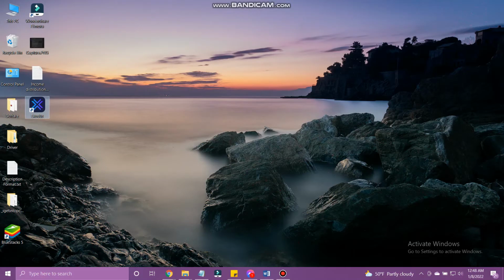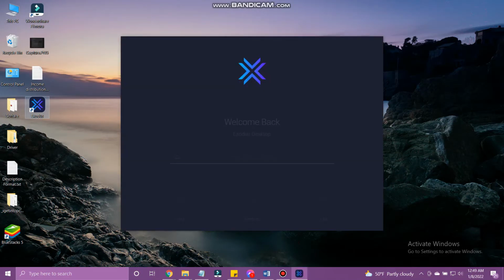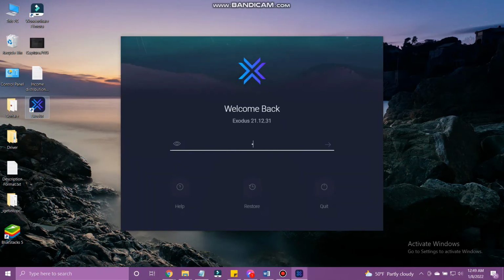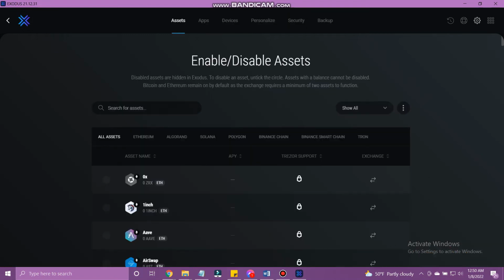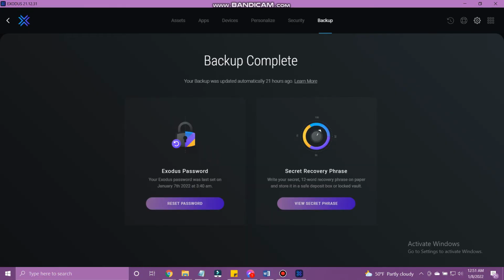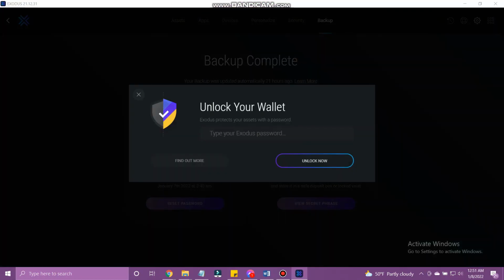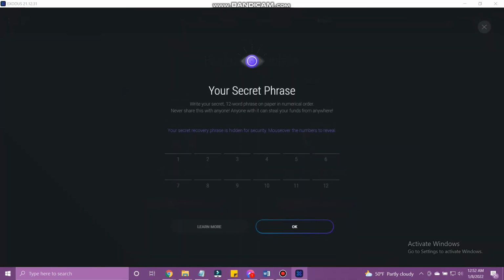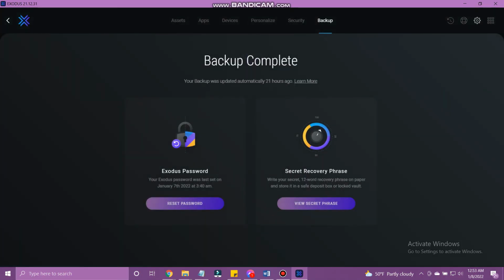How To Backup Exodus Wallet | Exodus Wallet Tutorial 2022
Exodus Wallet is a virtual wallet for cryptocurrencies. Unlike other wallets, it functions offline. Therefore, you as a user will have complete control over your funds. Also, the Exodus Wallet is secured with three layers of security.

In this video, I will show you how to backup your Exodus Wallet.

Backing up your wallet is essential. In Exodus Wallet, your backup is the 12-word secret phrase. So, make sure you view the phrase in private. And write the phrase down on paper. Do not make a digital copy.

Down below are the steps to Backup Exodus Wallet:

STEP 1: Open Exodus Wallet
STEP 2: Login
STEP 3: Tap the settings icon
STEP 4: Tap Backup
STEP 5: Tap View Secret Phrase
STEP 6: Check the box
STEP 7: Tap Show Secret Phrase
STEP 8: Enter your password
STEP 9: Tap Unlock Now
STEP 10: Hover over the numbers to view the secret phrase
STEP 11: Tap OK

0:00 - Intro
0:25 - How to backup your Exodus Wallet
1:46 - Outro

Hey EveryOne!